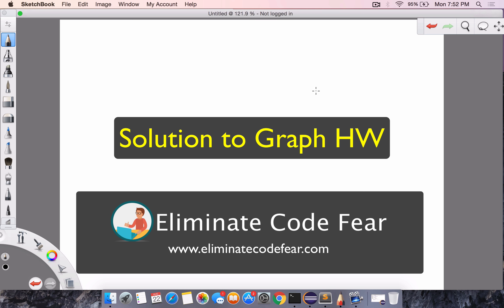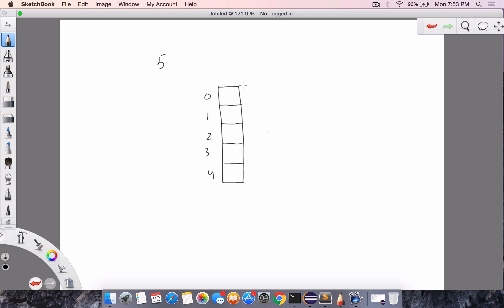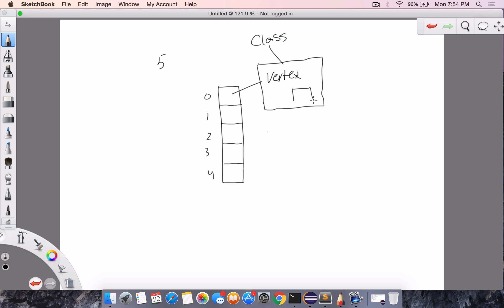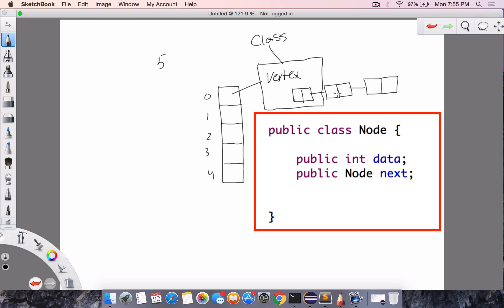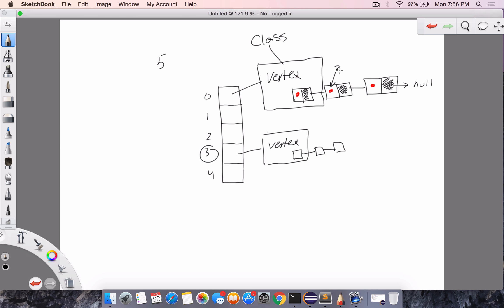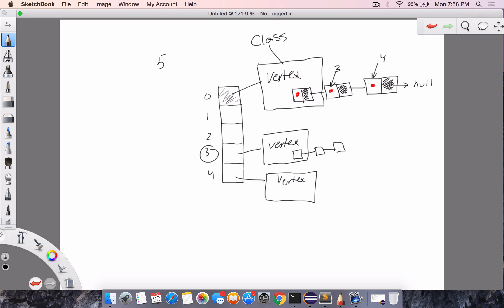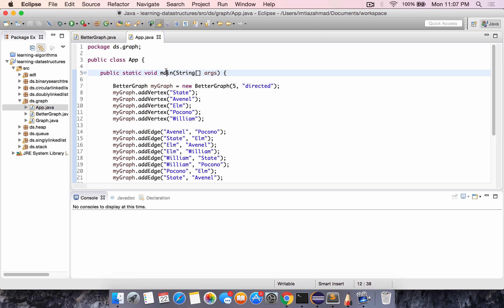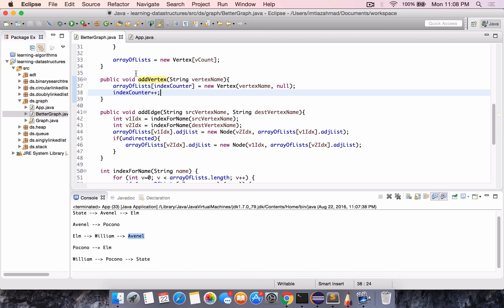Graph Data Structure Explained! (w/ Homework) [Part 2]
If I had to pick the single most important topic in software development, it would have to be "Data Structures and Algorithms". Think of it as the fundamental tools available to every computer programmer.

This video is from the course "Practical Data Structures & Algorithms"
➡️ Job Ready Programmer Socials:
➡️ More about this course:
- The better you get with these tools the more confident a programmer you’ll become.
- Software development is a vast field requiring all kinds of skill sets but getting good at this topic is a huge leap forward in your programming journey and it’ll certainly pave the way for a successful programming career.
- The topics in this course are going to cover data structures such as lists, stacks, queues, trees and some of the most powerful sorting, searching, and graph algorithms that have revolutionized the field of computing.
- Throughout the course, I keep things practical and provide real-life examples of how all of these algorithms work and when & where they can be applied to write efficient computer programs.
- I’ll be moving at a slow and steady pace introducing each topic followed by a PRACTICAL programming assignment so you can immediately apply what you learned.
- All homework assignments in the course will be accompanied with step by step solution videos demystifying each problem as I code up the solutions.
- My goal is to make sure, that after you complete this course you feel completely confident going into a coding interview because you will have built a solid foundation in computer programming.
- So go ahead and signup and I’ll see you in the course.